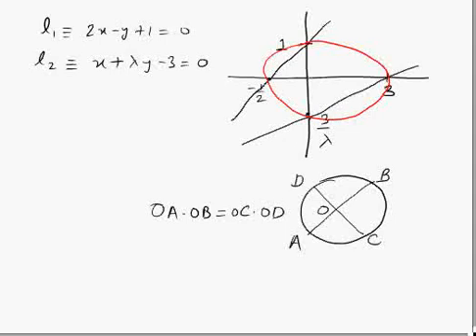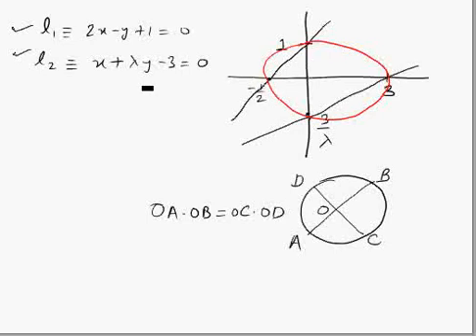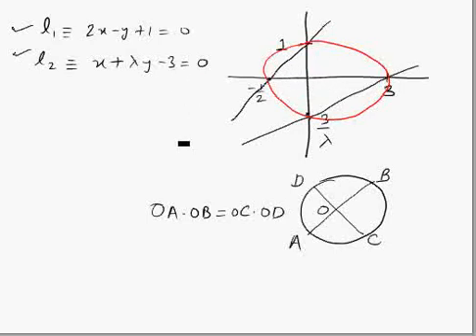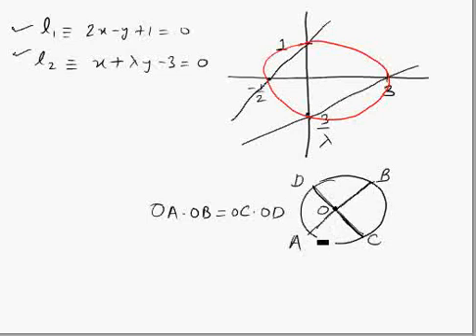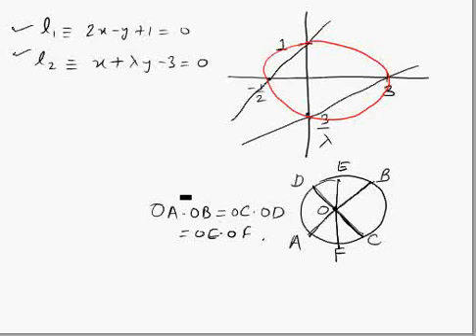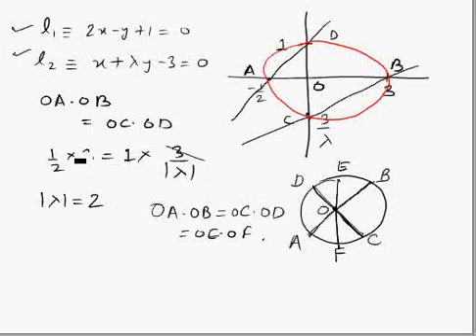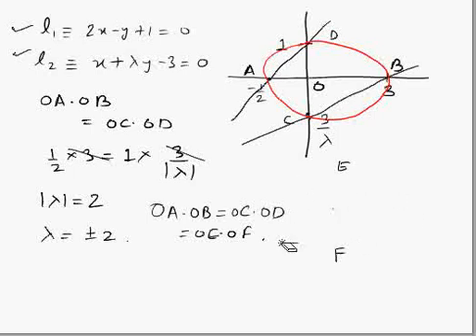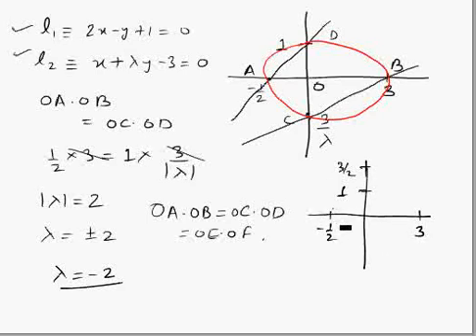Circles, OSE Q.1